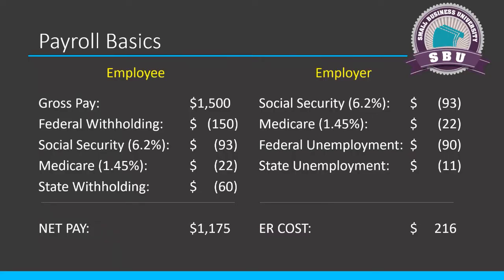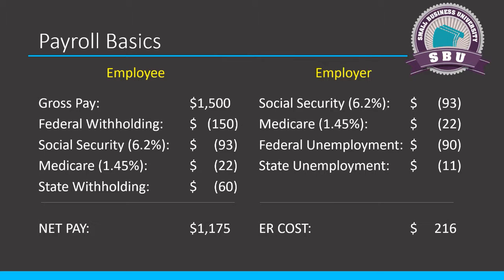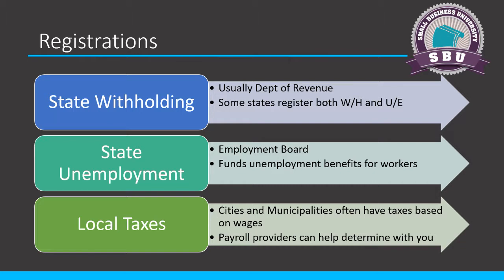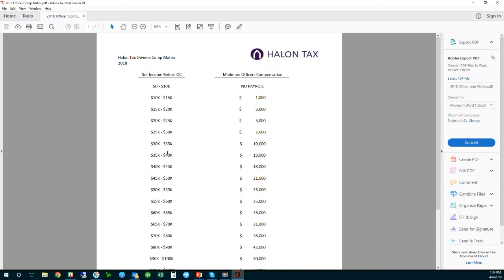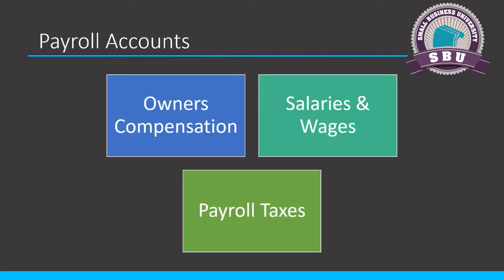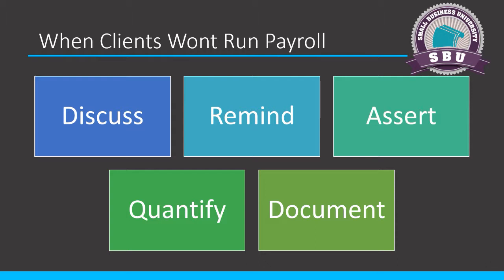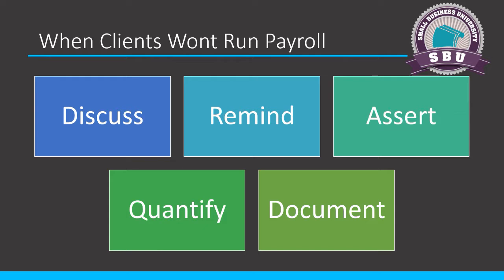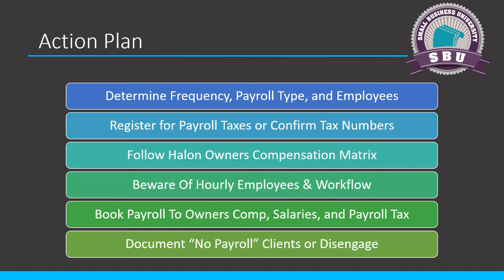How To Setup Payroll 101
Here we'll uncover the steps needed to successfully maintain payroll in your company.